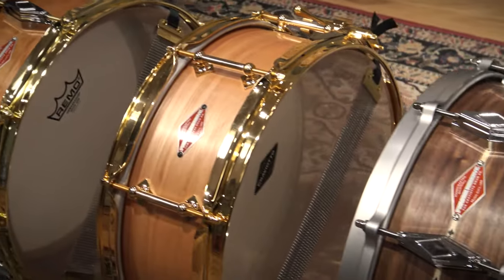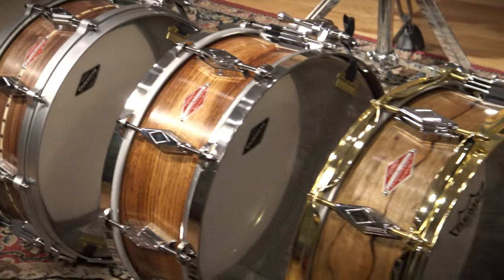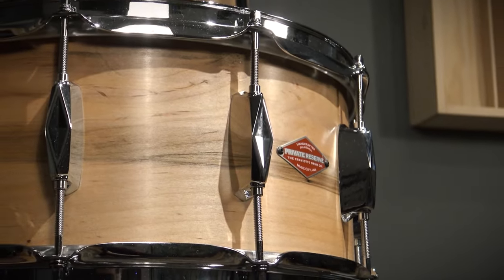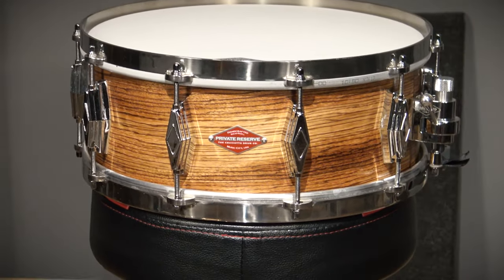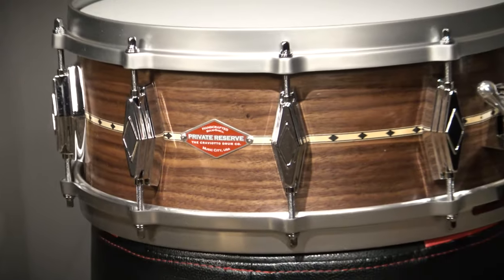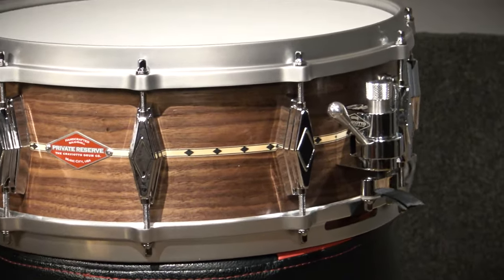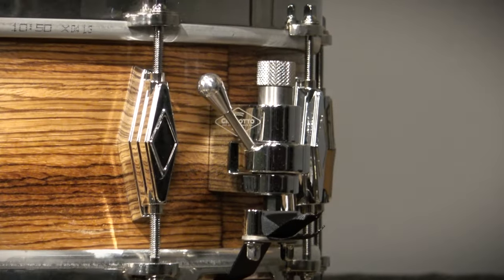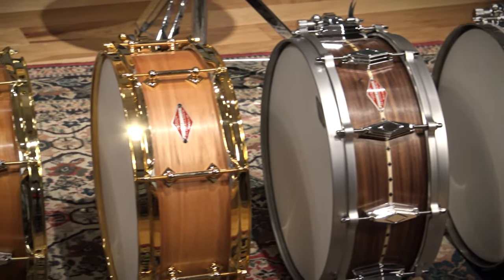Coming Soon from Craviotto Drum Company!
New and exciting things coming from Craviotto -- now, and in 2024!